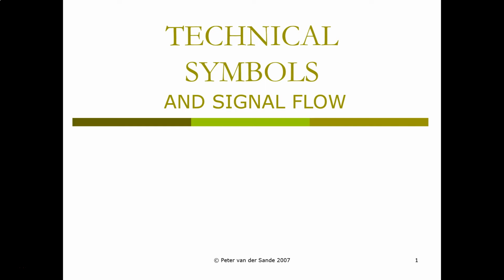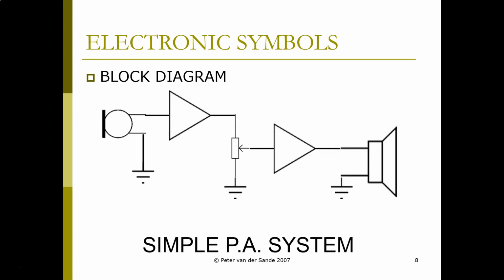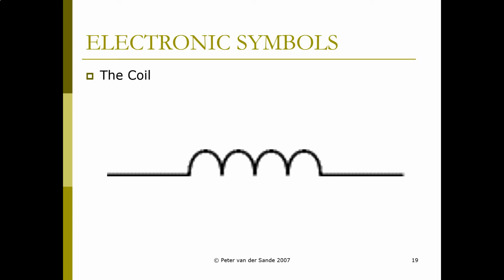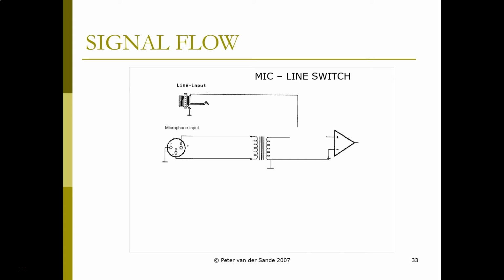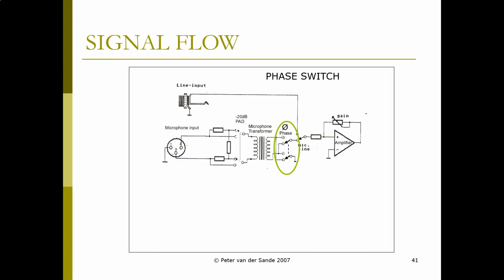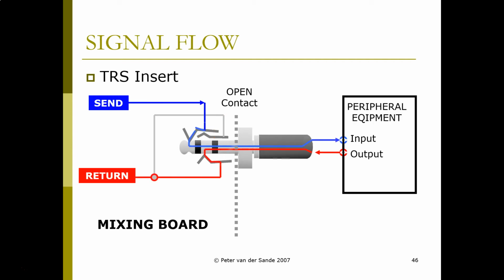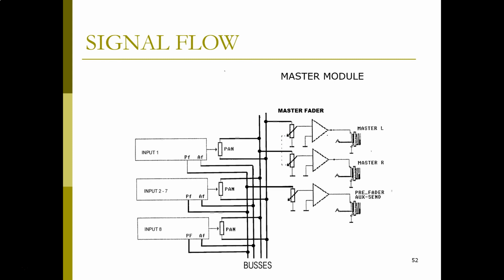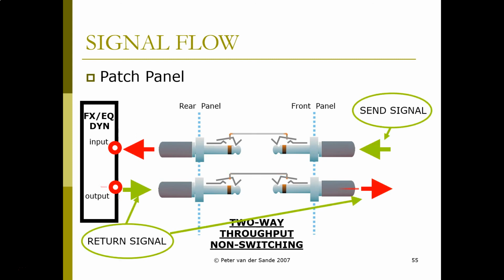Schematic & Signal Flow: Week 11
* A review of various schematic symbols
* Functional blocks or modules
* A schematic representation of the sections of a mixing console
* A quick overview of a patch panel